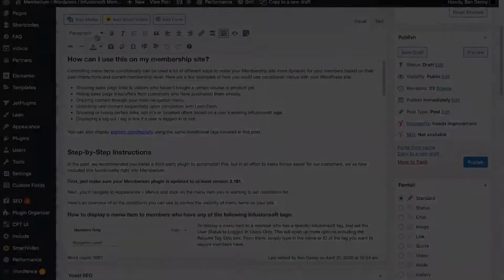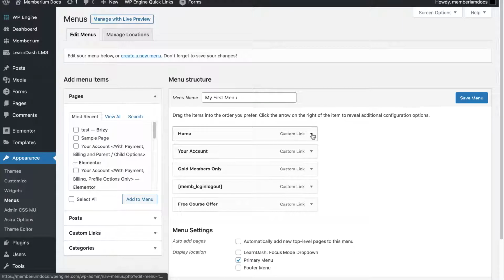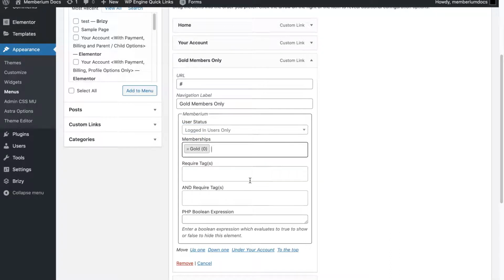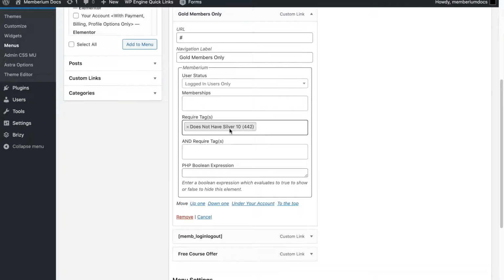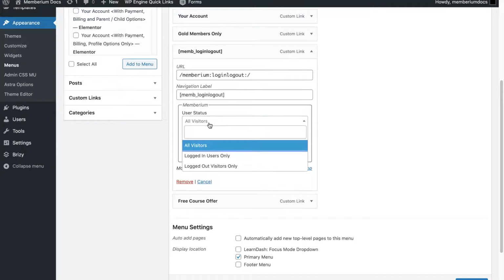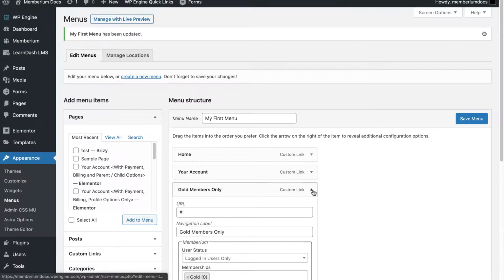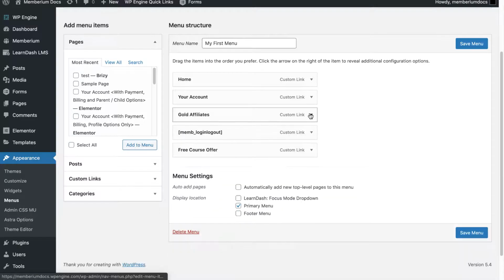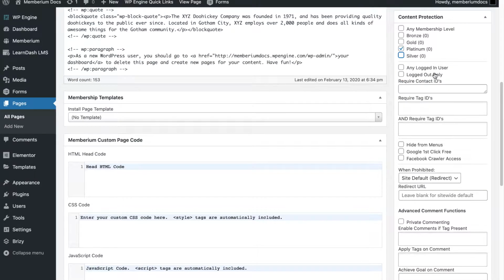How to Show or Hide WordPress Menu Items Using Infusionsoft Tags, Membership Levels or Login Status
In this post, we'll show you how to show or hide WordPress menu items based on a member's Infusionsoft tags, membership levels or based on whether they're logged in or logged out.